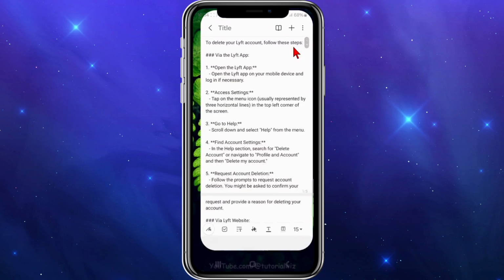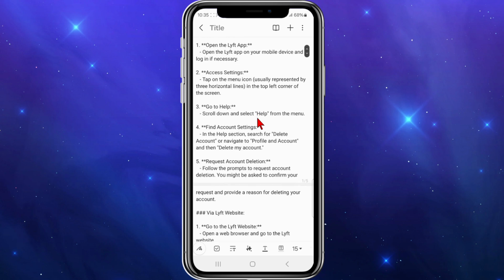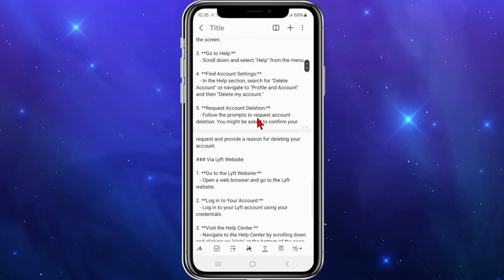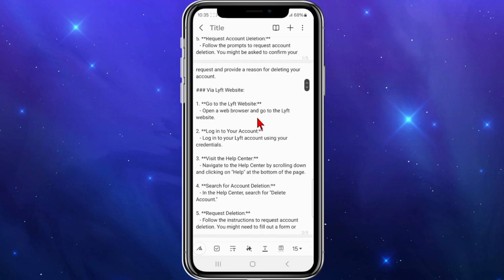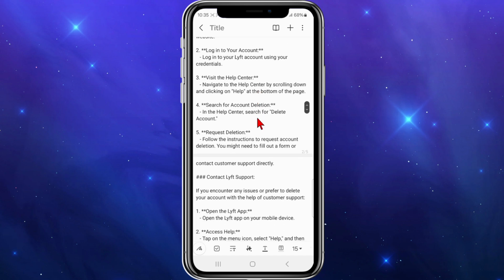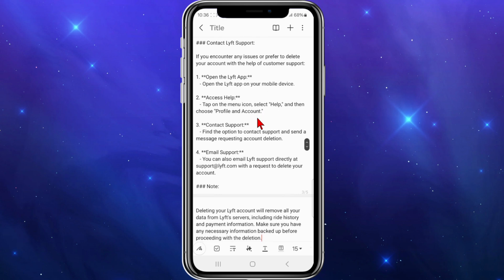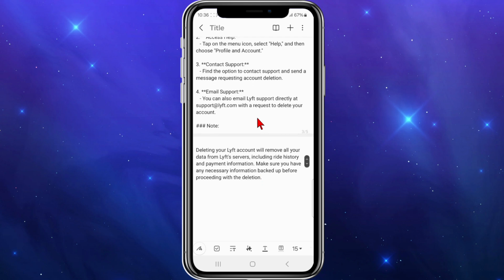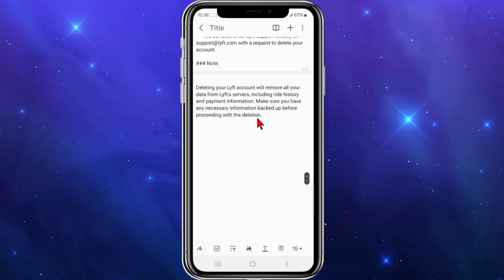How To Delete Lyft Account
The cost to you remains the same. Learn how to easily delete your Lyft account with our simple guide. If you're looking to remove your Lyft account, watch this video for step-by-step instructions!